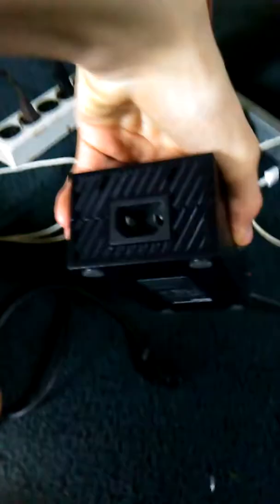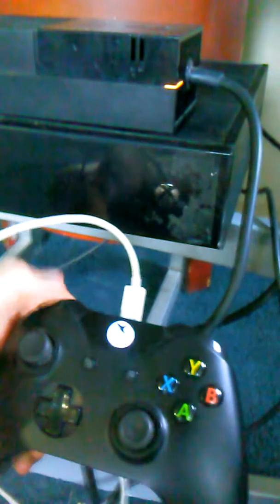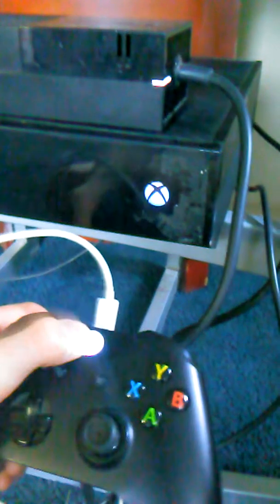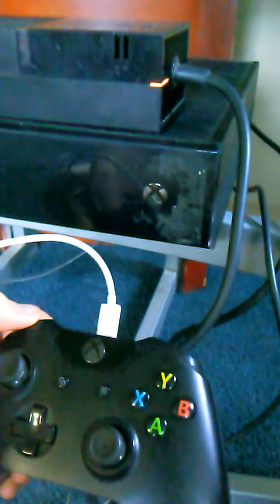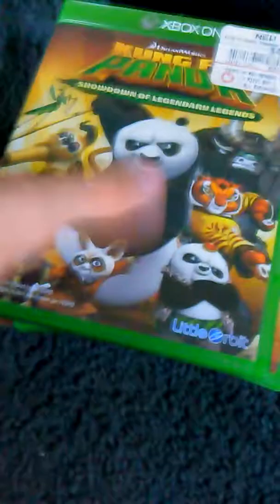What is going on my Xbox One